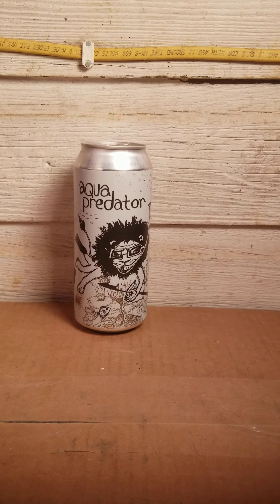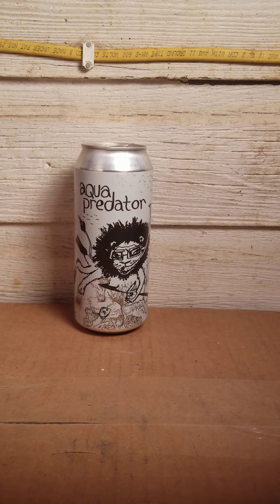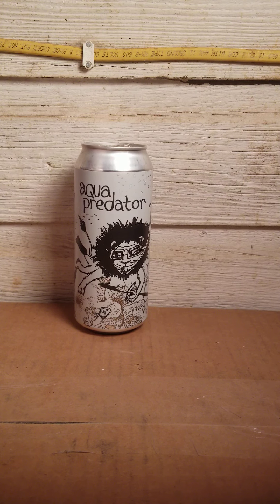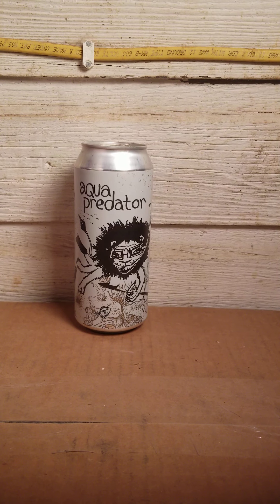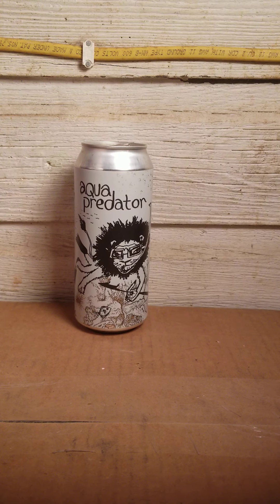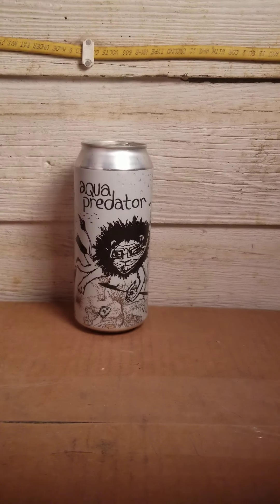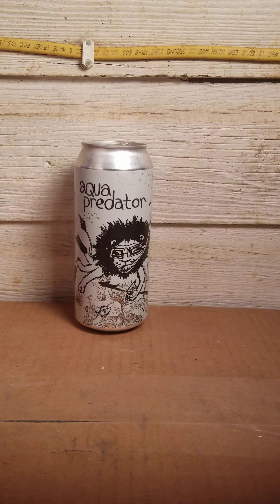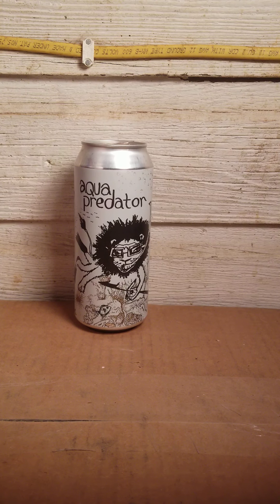Beer Review #26 Off Color Brewing's Wet Hopped Farmhouse Ale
In this Beer Review I try Aqua Preditor a wet hopped farmhouse ale by Off Color Brewing, Chicago, Illinois. Drink well